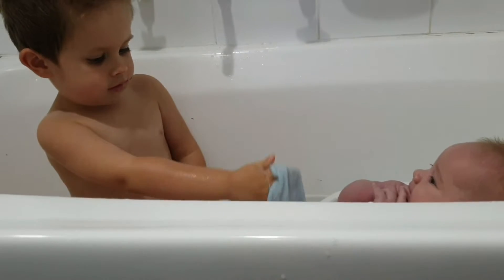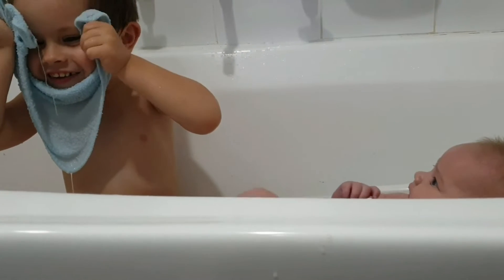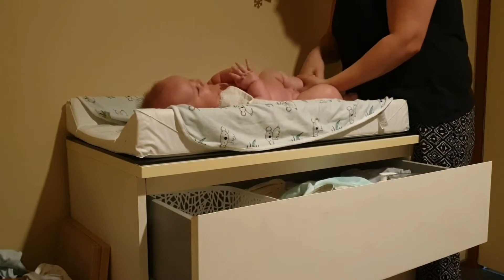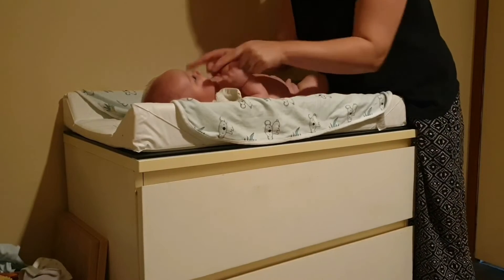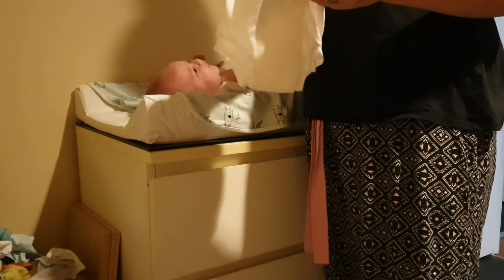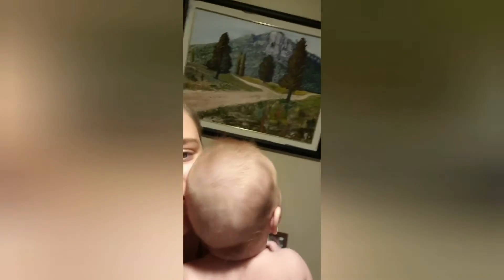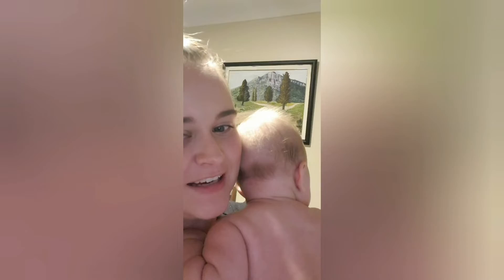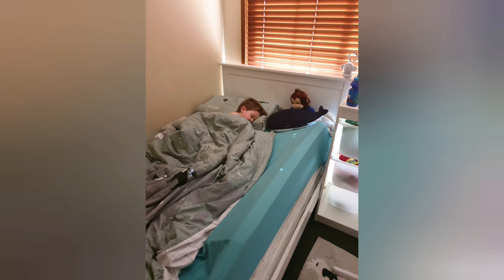Bed time routine with a baby and toddler| Solo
How I do bed time routine when hubby is at work which is most nights of the week , super easy way , plus a nice chance for one on one time for each child